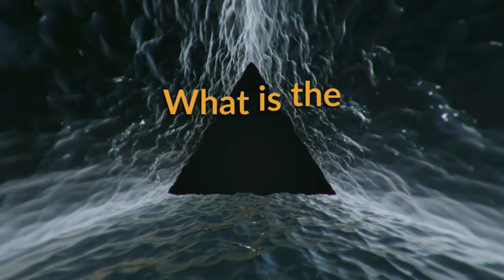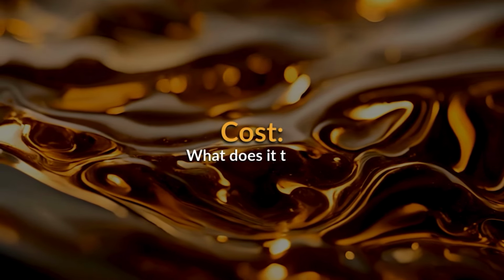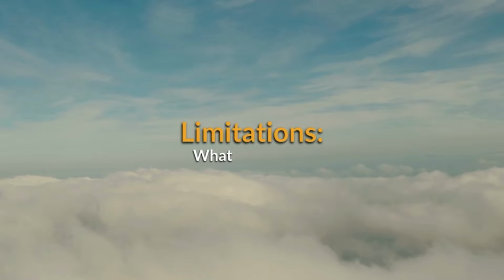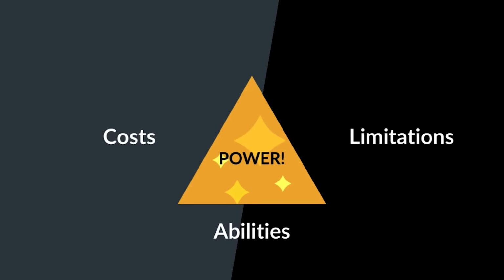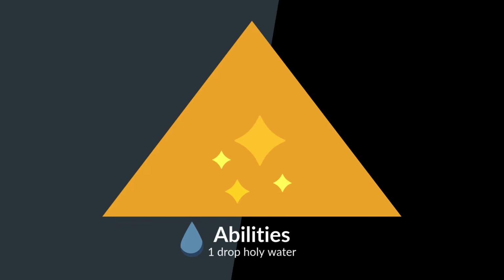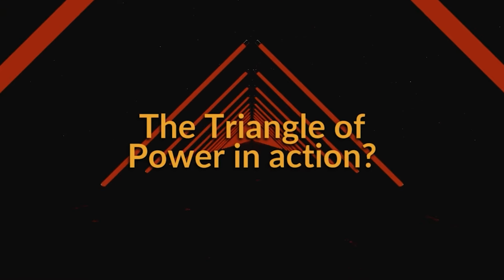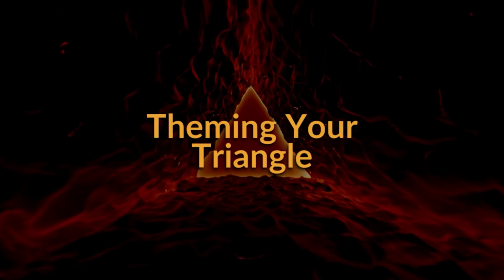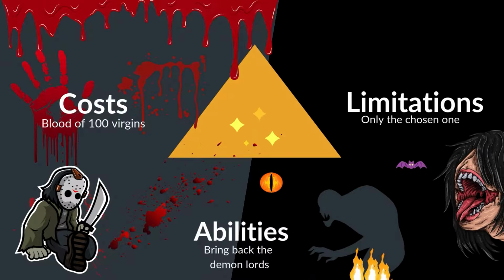What is the Triangle of Power? | Worldbuilding Tips for GMs & Writers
How can you worldbuild amazing magic items, super hero power and scifi technology without unbalancing your world or overpowering your heroes? Here's a worldbuilding technique invented by Janet from World Anvil, called the Triangle of Power - and it can help you! The Triangle of Power doesn't just make sure your magic and scifi technology doesn't break your world, it can help you come up with interesting ways to use them in your RPG campaigns and stories too! The Triangle of Power can even help with coming up with magic systems. What are your favourite examples of the Triangle of Power in action?

00:00 Overpowered items, magic & technology suck!
00:36 What is the Triangle of Power in worldbuilding?
00:47 Abilities of your magic/tech/power
01:27 Cost for your magic/tech/powers
01:57 What are Limitations in the Triangle of Power?
03:08 How do you balance your worldbuilding with the Triangle of Power?
04:28 How can the Triangle of Power help your storytelling?
05:31 Theming your Triangle of Power

★BLOG POST!

★THE PLAY LIST!

★Recommended INSPIRATION!

Wanna learn more about World Anvil? Find us online!

worldbuilding fantasywriting fantasyworldbuilding dndworldbuilding dungeonsanddragons tabletoprpg ttrpg tabletopgaming dnd magic magicitems superhero scifi writingtips writingadvice WORLDBUILD WITH US!